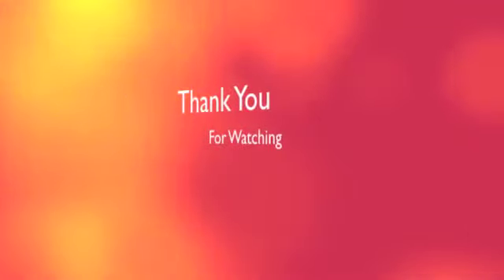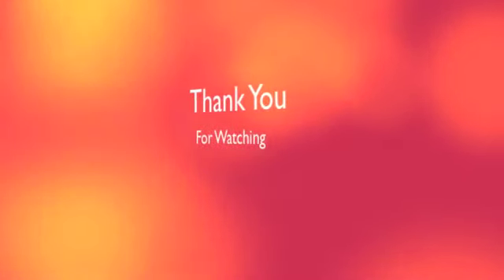Clothes quickhange (REVEALED)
Here is a good trick for people to use and how to do it.